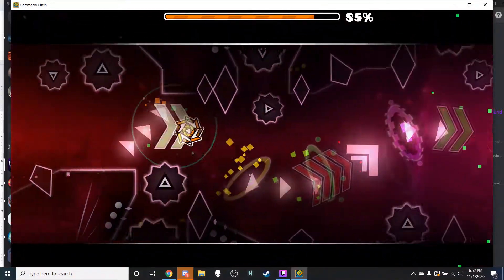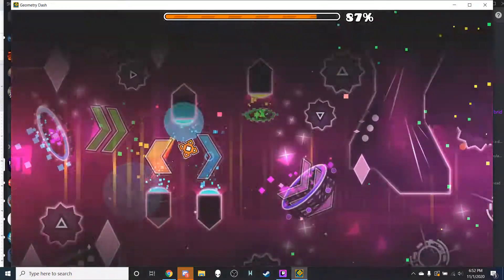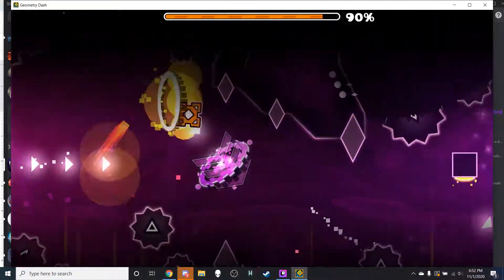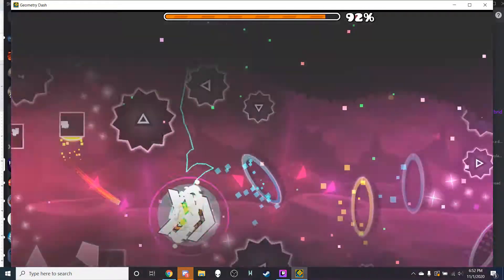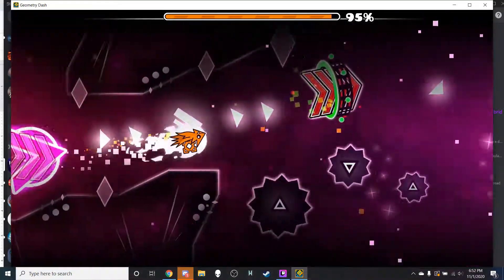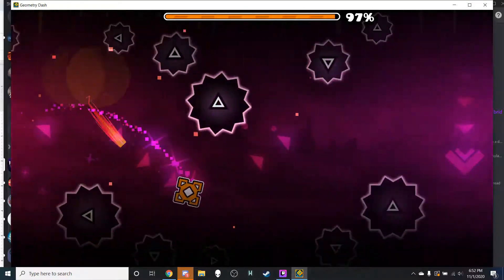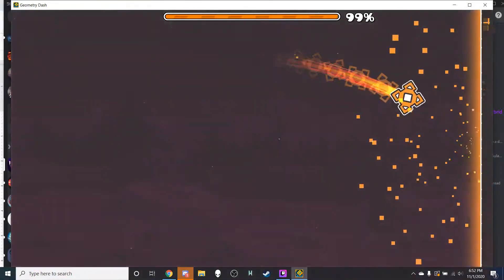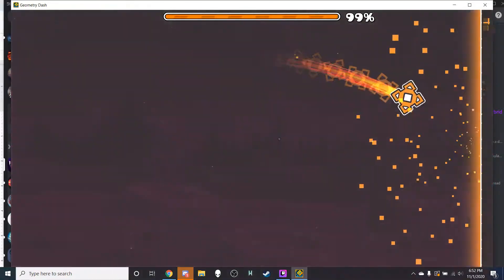My New Warmup Level - Empyrean by ChaSe97 and Others (Harder)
A new style of video I'm hoping to bring to the channel in addition to Demon completions and levels I'm working on, here's me beating the level that gave me my victory on Jawbreaker yesterday morning. I do apologize for the sheer number of voices in the audio, it is a bit... well, loud.

Now, before I close out here, I'd like to briefly give some updates on the channel: first of all, as I said in the Jawbreaker video, Nine Circles is next, and though I truly despise its gameplay I am learning it and will probably begin streaming it in the near future. Second, what's up with my own levels? I realize it's been more than a week since I've uploaded anything to do with my own creating career, but recently I've been really into beating Demons and trying to get good at playing Destiny 2 on mouse and keyboard, especially after I got my new keyboard(a Blackwidow v2 if you're interested). Third of all, I'd like to briefly announce that I'll be trying to write a few scripts for some level reviews, because some of the levels I've been playing recently are really quite interesting and I'd love to tackle them in a more in-depth manner than an enjoyment meter and whether or not I say I hate them in the description of a completion video. First on the list is the Magic Gauntlet, because there's a lot to dislike and to like about it and it's quite interesting to look at in my opinion. That's something you can look forward to in the near future. Per aspera ad astra!

Level: Empyrean by ViPriN
Song: Empyrean by Etzer
In-Game Rating: Harder, Seven Stars
Attempts: 249
Enjoyment: 6/10
In-Game Name: Lumiaire